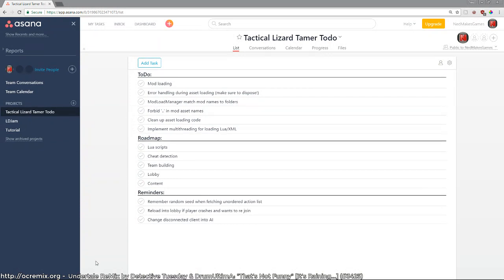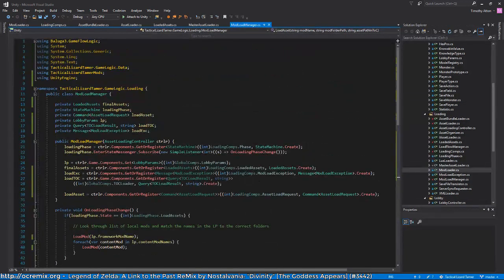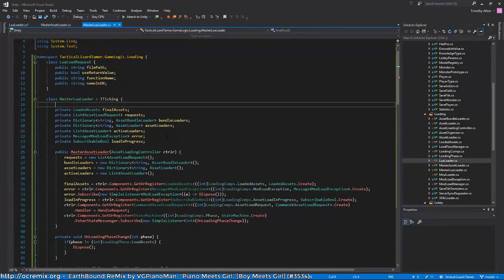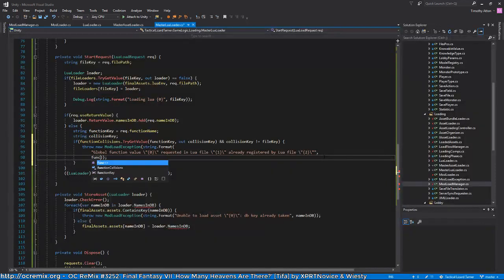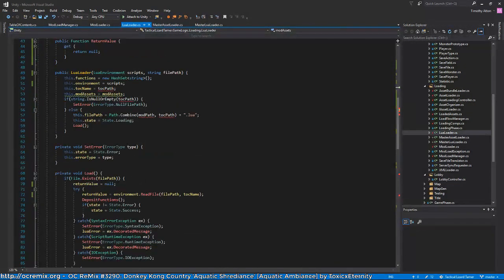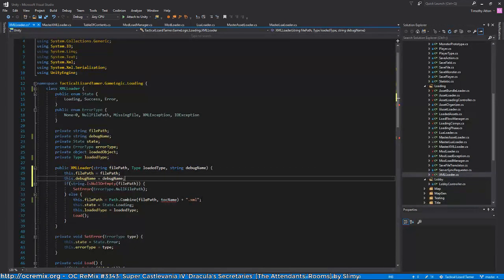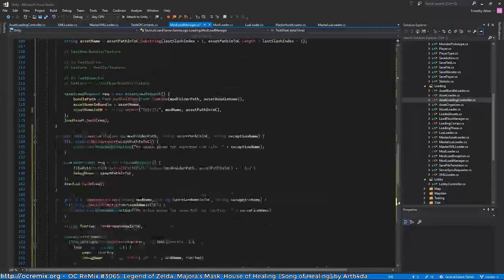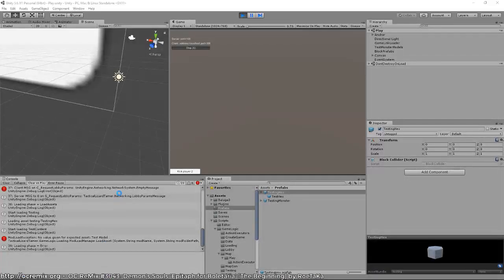Tactical Lizard Tamer, Unity GameDev Log 27! Non-lazy loaders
I'm making a game in Unity! It will be a mixture of Pokemon teambuilding on a Fire Emblem / Final Fantasy Tactics style-map. Players will be able to mod in their own monsters and battle online! Today I took some time to spruce up the asset loading classes, adding functionality for background loading in the future.